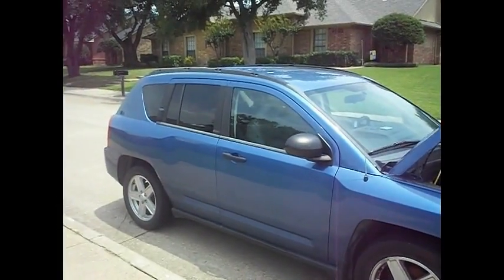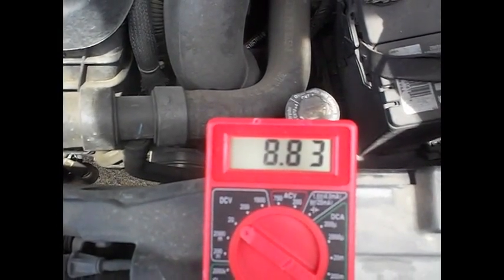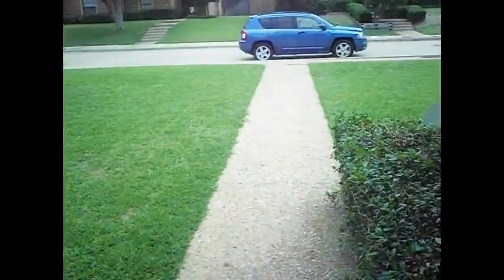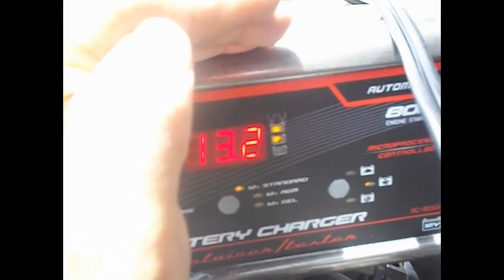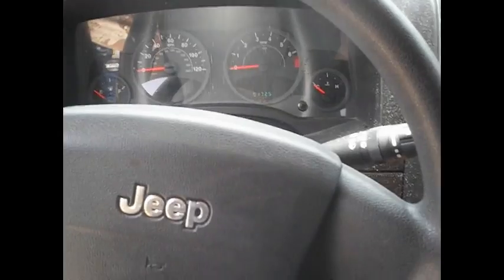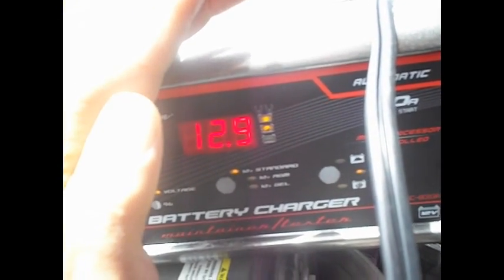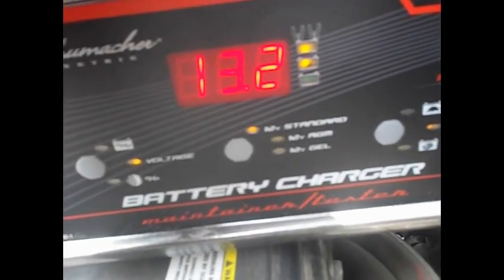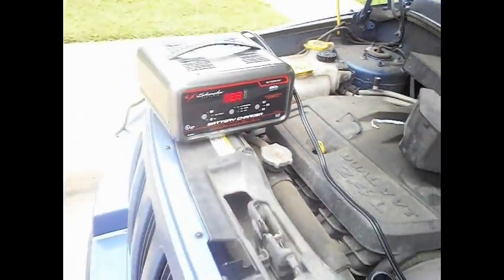Charging a car battery in a different way.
There was no other car to give me a jump start and my power station was drain. But i remember this cool device that I bought and gave it a try and it work fast. check it out.